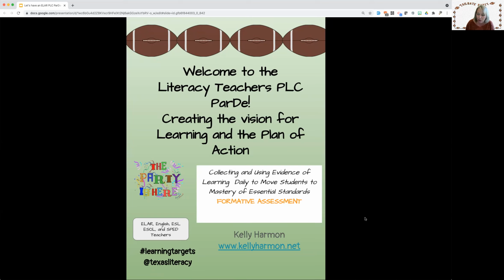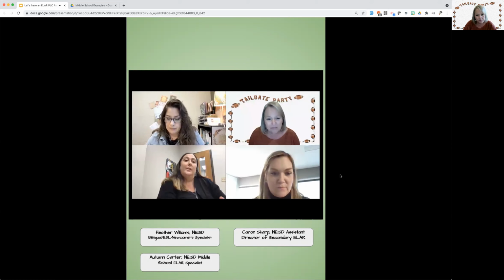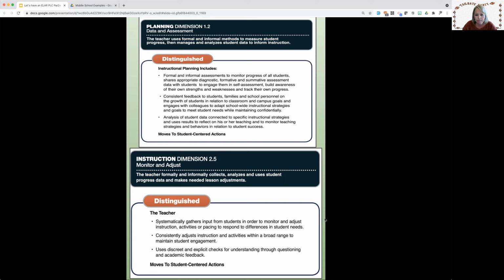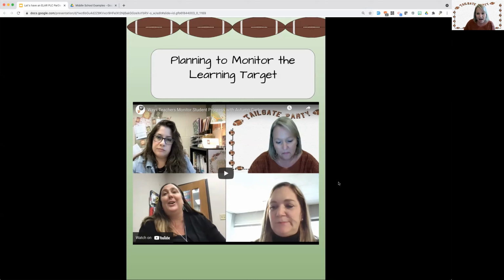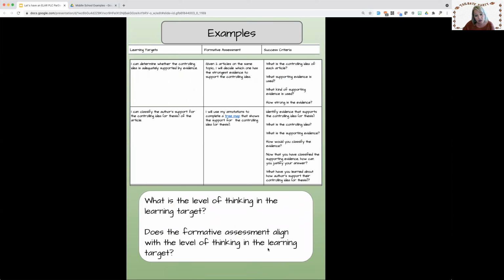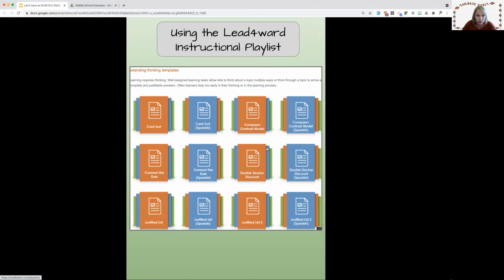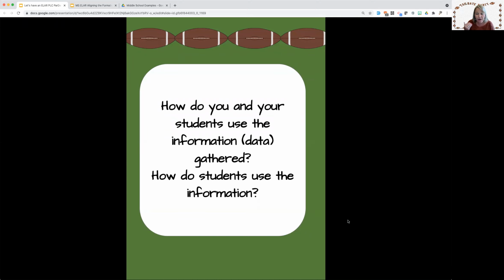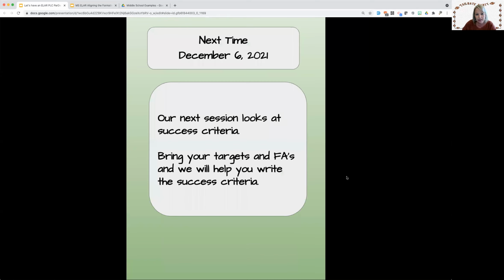PLC Par De Middle School